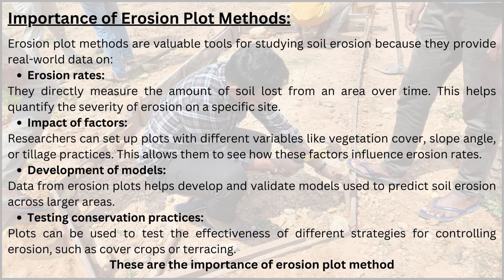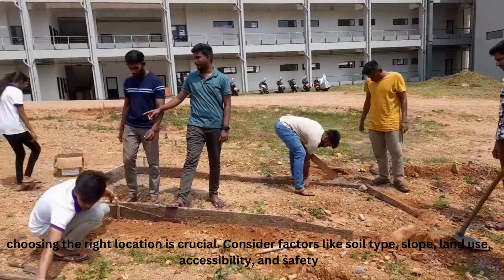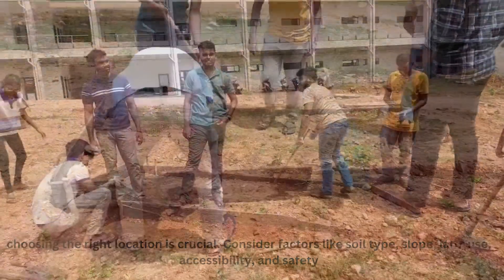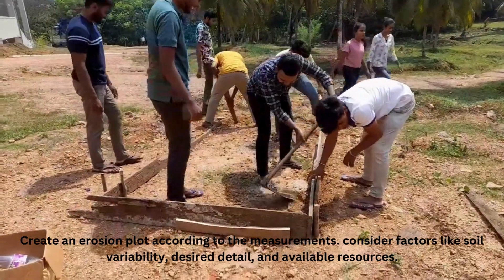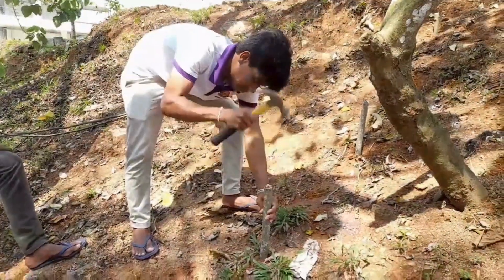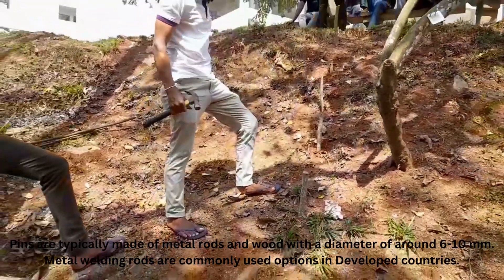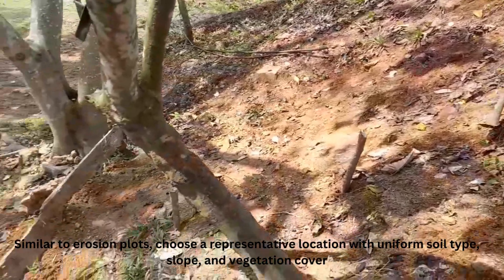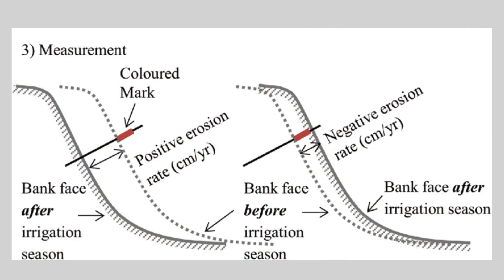Estimation of field soil erosion and soil loss (Erosion plot method & Erosion pin method)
Two methods help estimate soil erosion in fields: erosion pins and plots. Pins are metal rods driven into the ground. By tracking how much pin is exposed over time, researchers can measure localized erosion or deposition. This is simple and cheap, but only shows vertical movement.

Erosion plots involve creating small, isolated areas and directly measuring the eroded soil collected there. This captures both vertical and lateral movement but is more labor-intensive and expensive. Choosing the method depends on factors like study scale, budget, and duration.